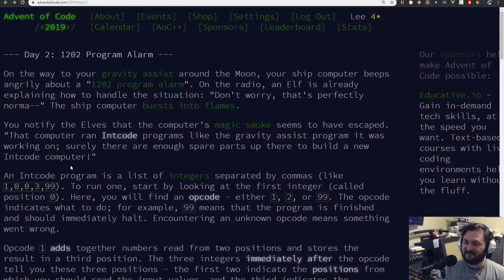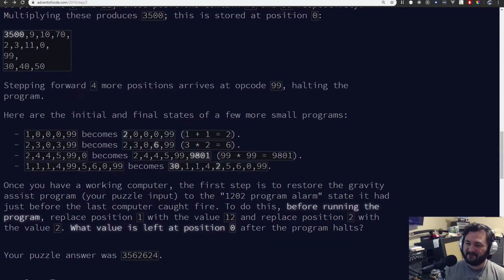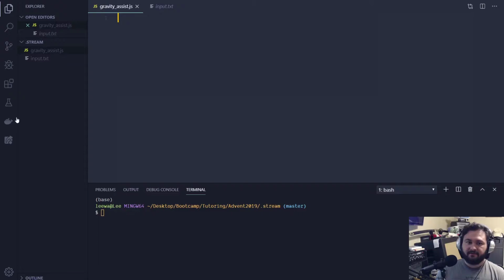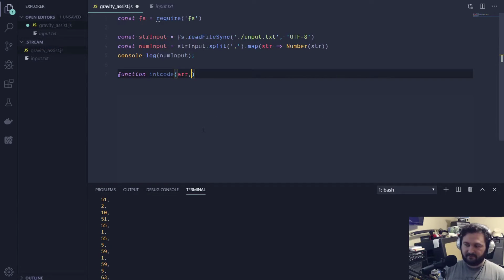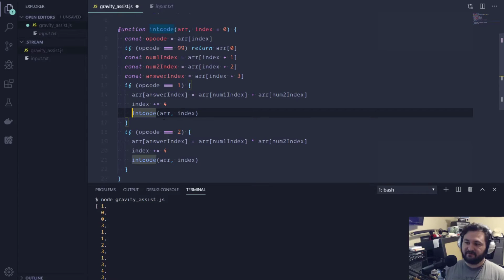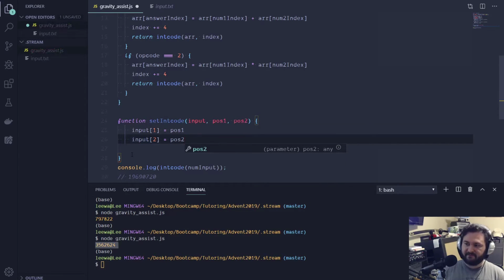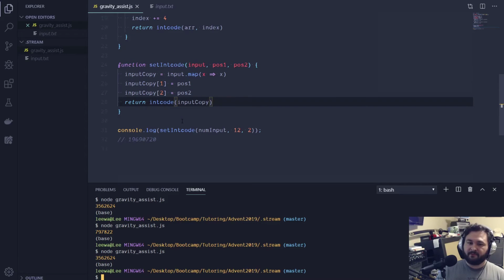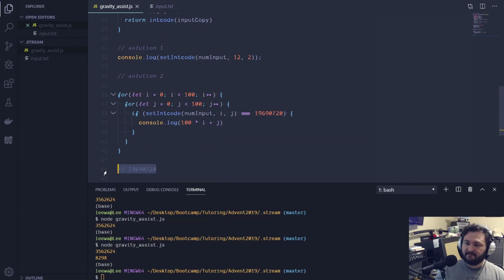Day 2: JavaScript - Advent of Code 2019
Day 2: 1202 Program Alarm in JavaScript